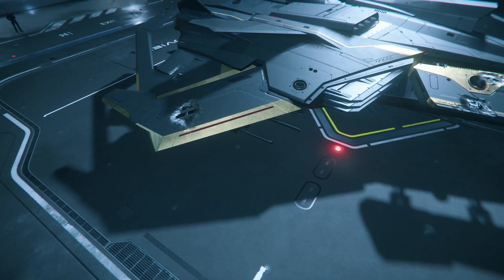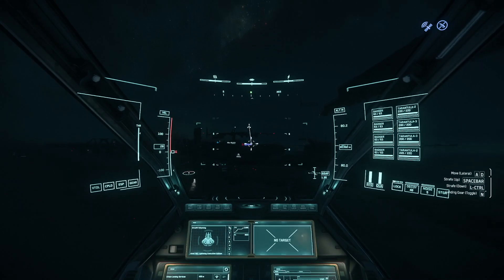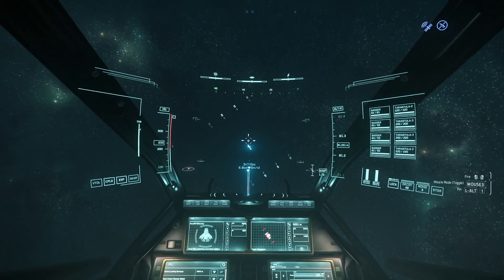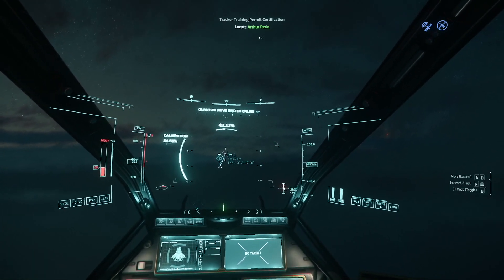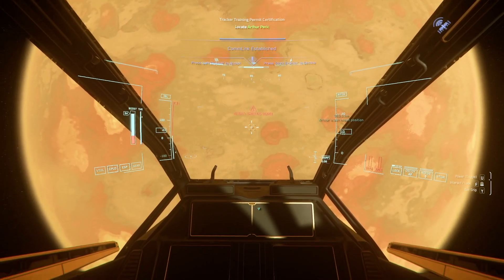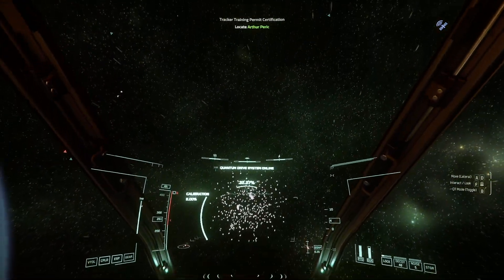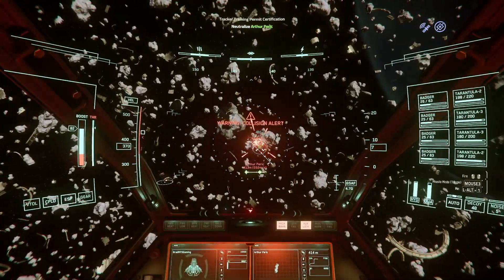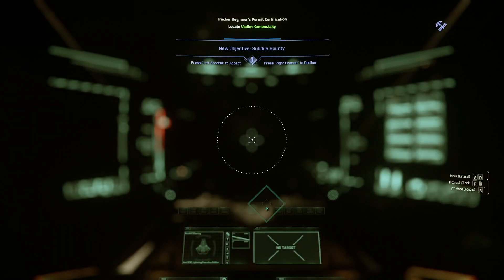Star Citizen - 3.20 - Surprise F8C Lightning Release!! First impressions of Executive Edition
I hope you enjoy watching and want to see more Star Citizen.

If you choose to become a Star Citizen and join the ranks of the pledged, please support me by using my personal Referral Code STAR-MHFB-2TXT when you pledge to get started in StarCitizen. (You can also ) Using my referral code will allow you to start with an extra $5,000 in-game credits instead of the usual $1,000!!

January 2022 PC Build Specs (Since so many of you asked):

CPU:  Intel i9 10900K
Motherboard:  ASUS ROG MAXIMUS HERO XII
RAM:  64GB Corsair Vengeance RGB Pro 3200mhz
CPU Cooler:  Corsair H100i RGB water cooler
Graphic card:  Asus ROG NVidia GeForce RTX 3080 Ti Strix w/12GB of Video Memory
Power Supply:  Corsair HX1000i  (1000Watt)
Primary Hard Drive:  2TB Samsung 970 EVO Pro NVMe M.2 SSD
Secondary Drive:  Samsung 850 EVO 1TB
Tertiary HDD:  Western Digital 2TB Black HDD
Case:  Cooler Master Cosmos SE
Monitor:  Asus 27" Republic of Gamers SWIFT - 1ms response time @ 165Hz
Mouse:  Logitech G502
Keyboard:  Logitech G910
Virtual Reality:  Oculus Rift - CV1